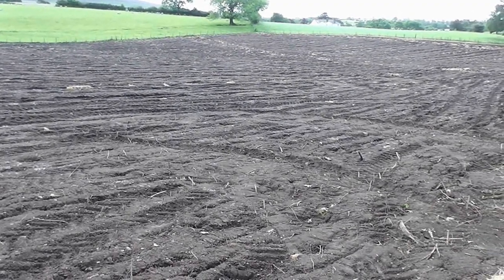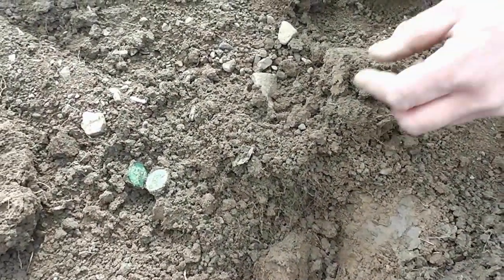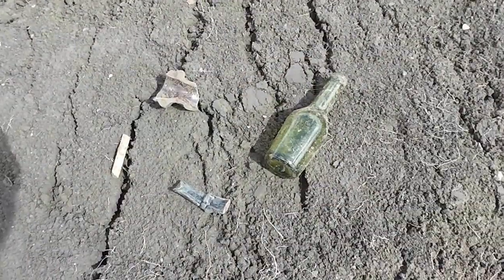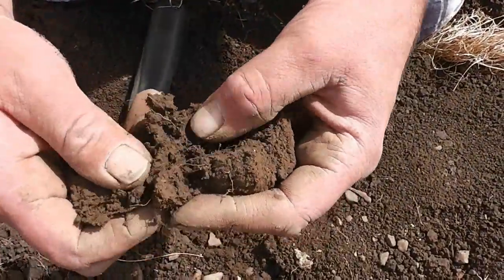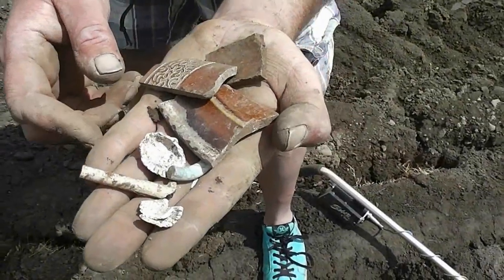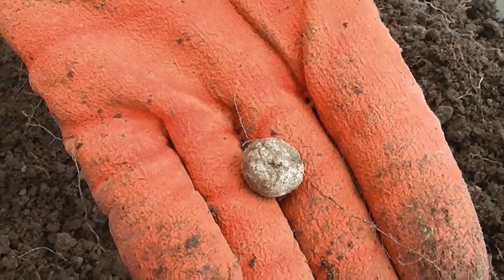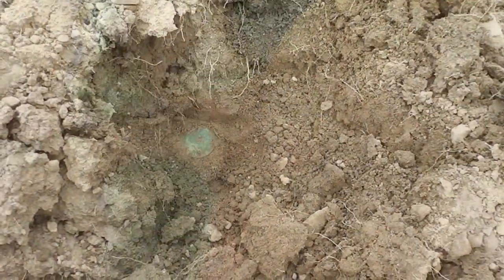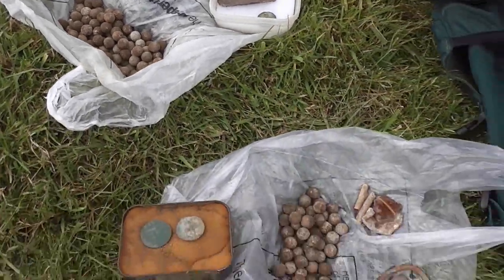Metal Detecting the Dales : English Civil War Musket Ball Bonanza, Silver & other coins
Our latest Metal Detecting Hunt on a new freshly ploughed field.
Not knowing what to expect we immediately started to find English Civil War Musket Balls.
Not the odd one, but one after another.
In between the musket balls were a few coins including a Silver Victoria Sixpence dating from 1838, so a very early one.
A few Georgian Half Pennies and a couple of Victoria Pennies.
Plenty of surface finds of pottery and clay pipe parts as well.
A small button / stud and a spoon handle, maybe from the Civil War era were found too.
So it ended up as a musket ball competition in the end with a ridiculous score of 105 : 102.
So all in all an interesting hunt with some good bits of History found.
A truly crazy hunt.